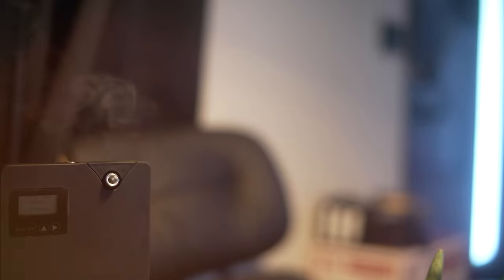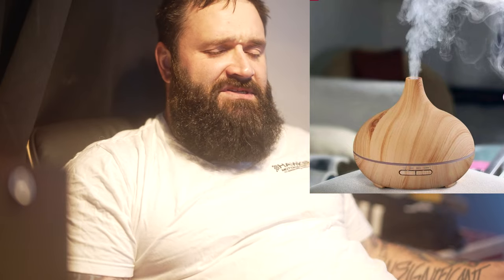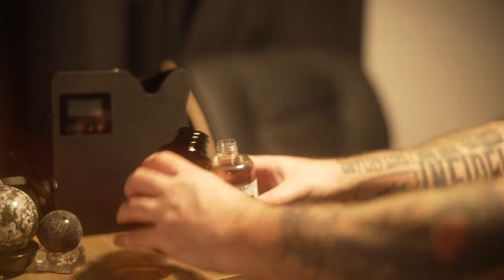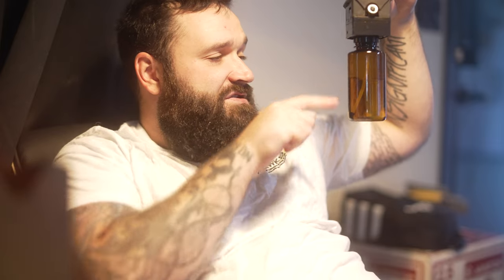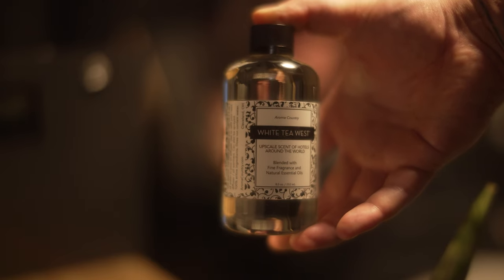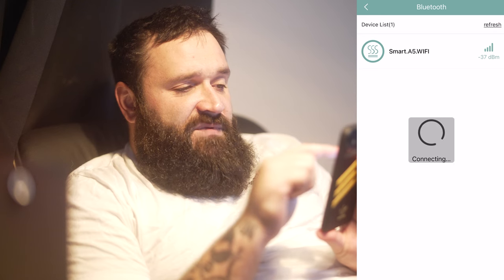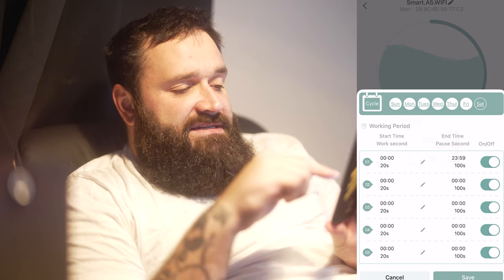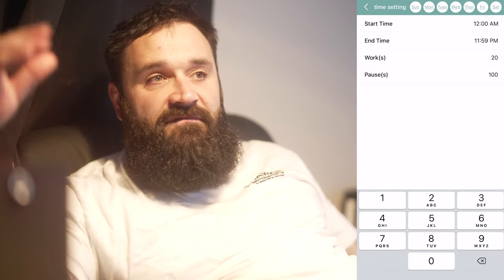CHEAPER Than a Hotel Collection Diffuser | Make your home smell like a hotel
Do you want your home to smell good?  Do you get tired of emptying and refilling your oil diffuser over and over?  Here is your solution:
Newer model
Fancy Hotel Oil